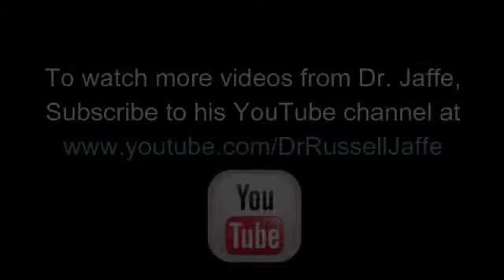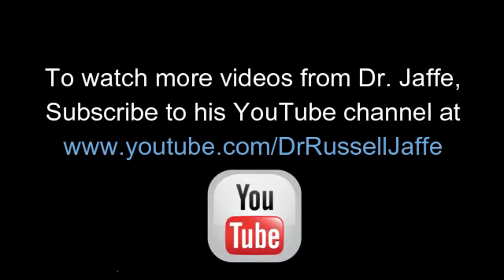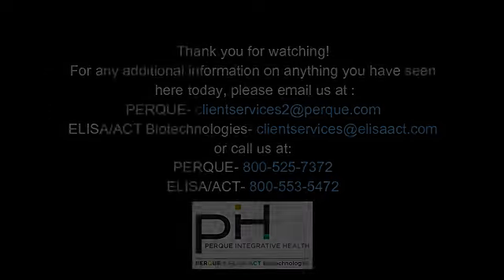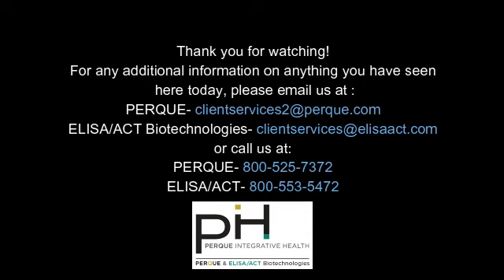Doc Talk: Talking About Minerals- Forms, Bioavailability & Toxic Levels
Dr. Susan Brown join Dr. Russell Jaffe again to talk about the forms, bioavailability and toxic levels of minerals.  What's that mean? Come find out!